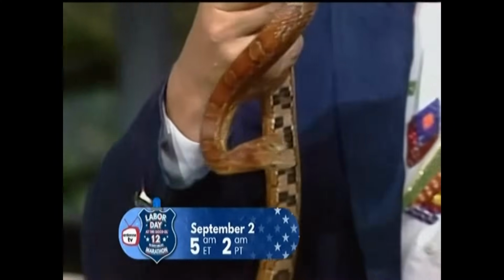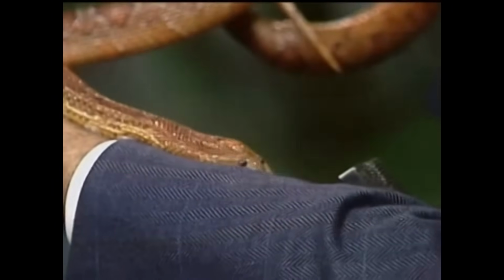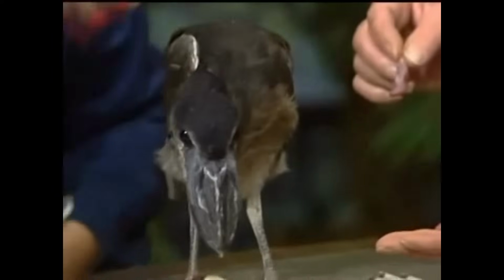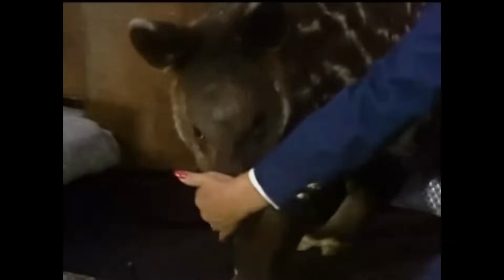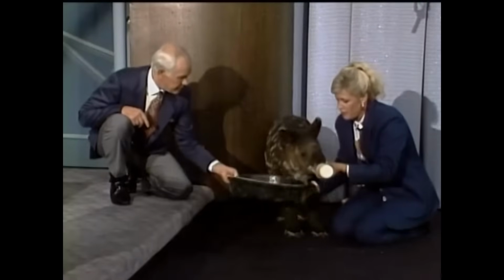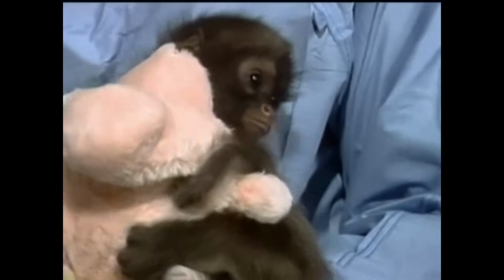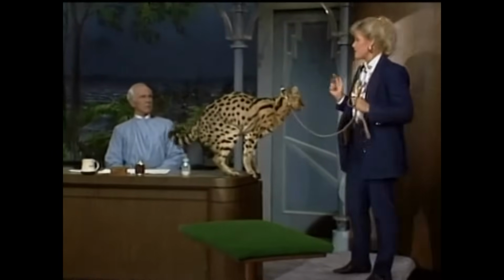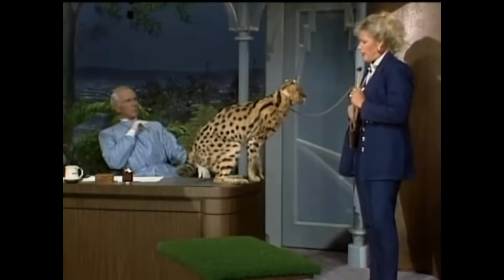Joan Embery brings a 2-headed snake & baby primates on The Tonight Show with Johnny Carson (8/15/91)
Johnny examines the case of a lonely parakeet. Dennis Hopper (Doublecrossed); Rich Hall performs stand-up; Joan Embery presents wild animals, including a two-headed snake and baby primates.